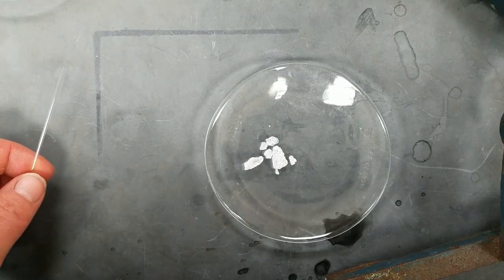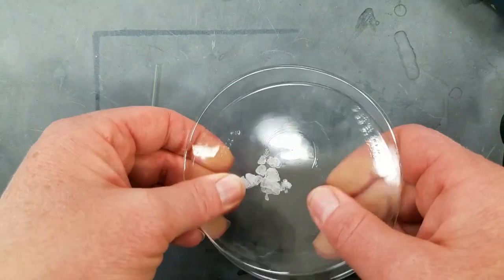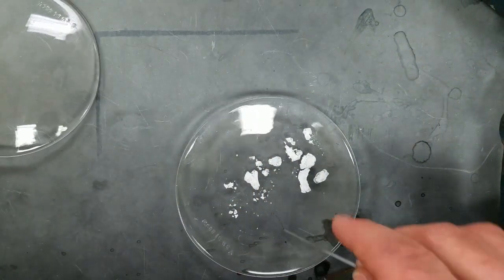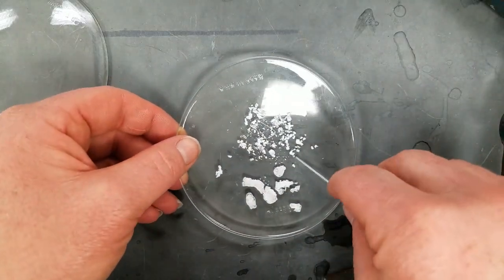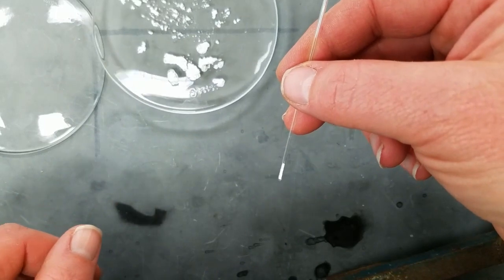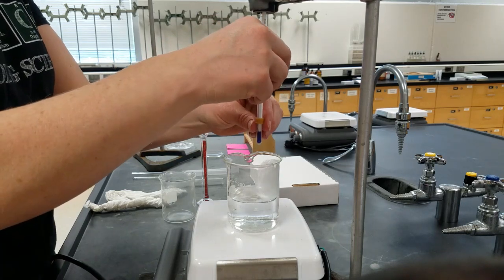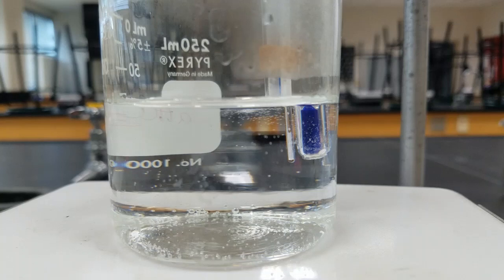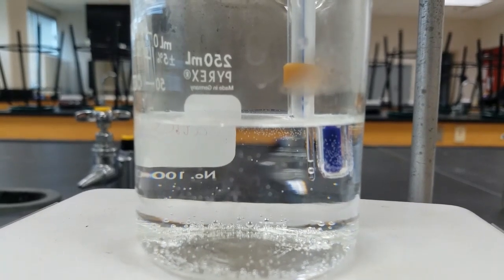Chem 102 - Experiment 4 Melting Point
Melting point procedure for an unknown solid.